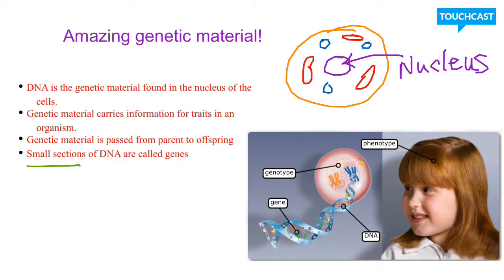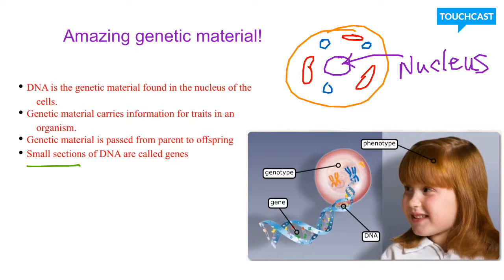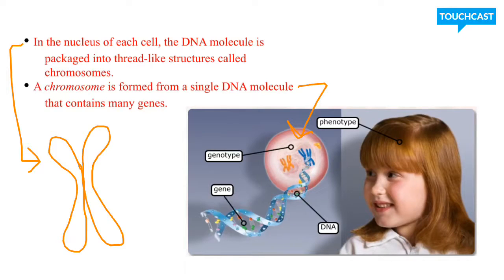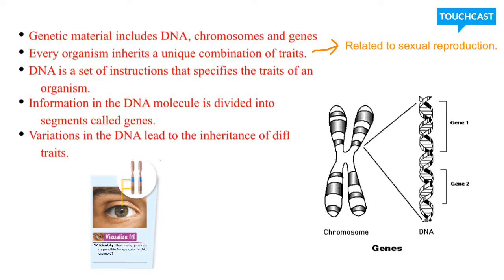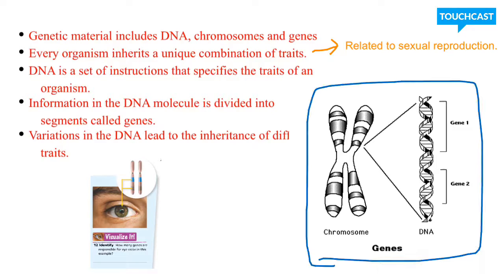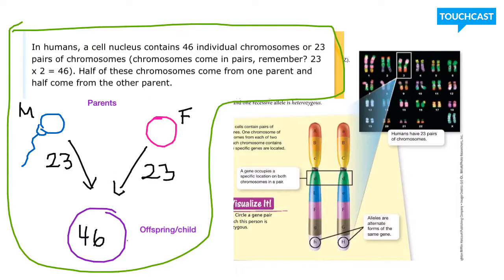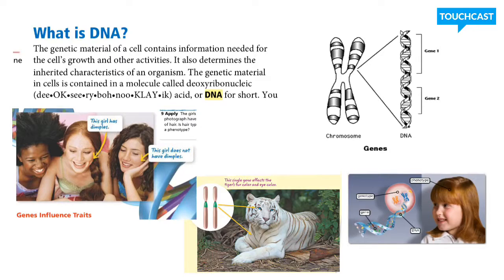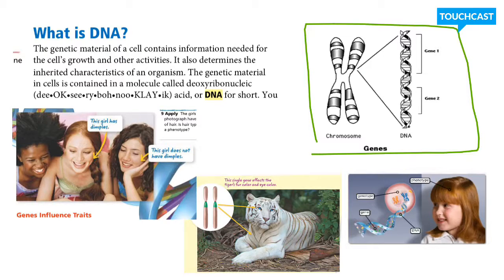Amazing genetic material